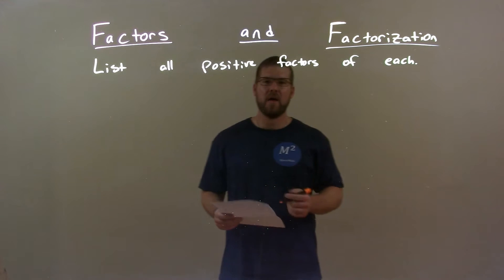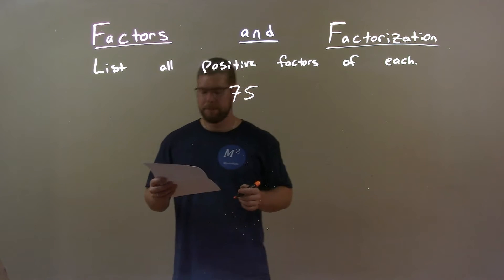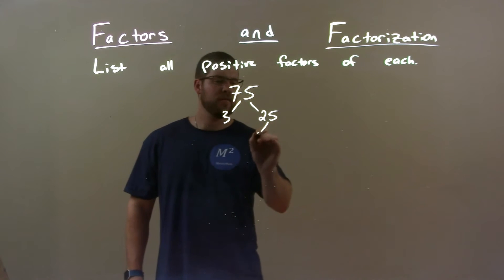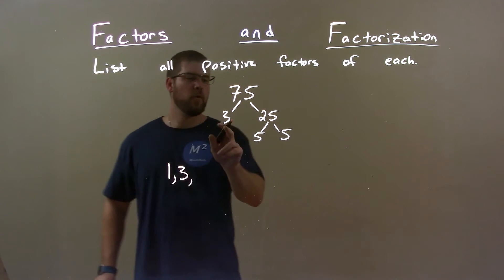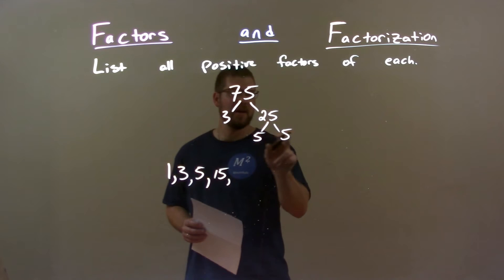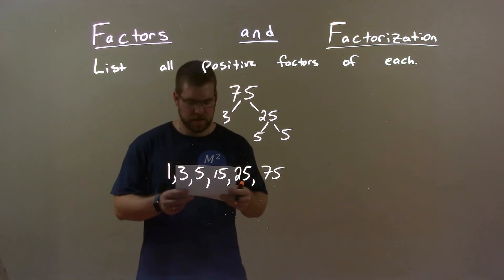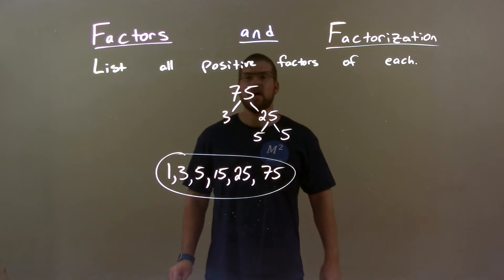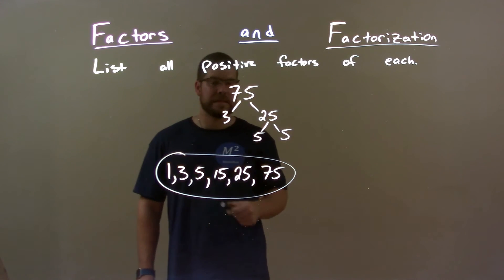List All Positive Factors of 75